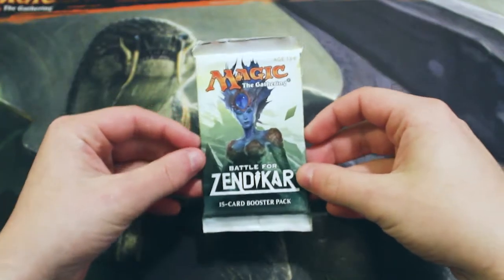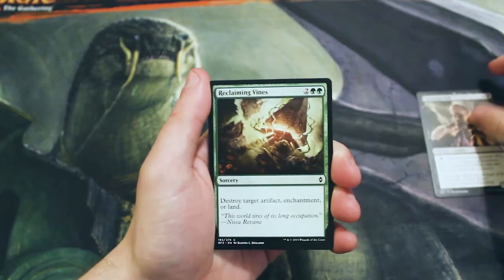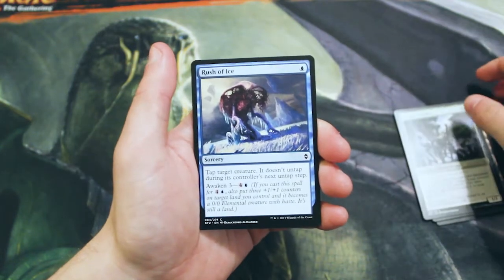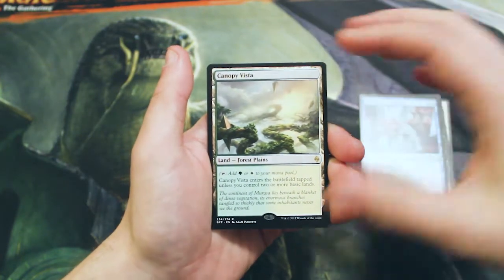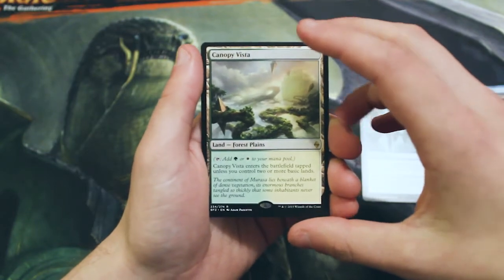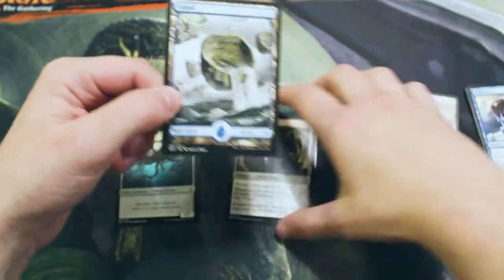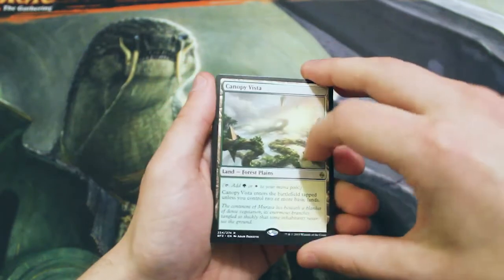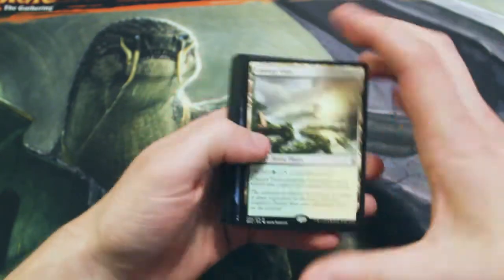Crack a Pack ep60 Battle for Zendikar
Today we open up a pack of Battle for Zendikar!!